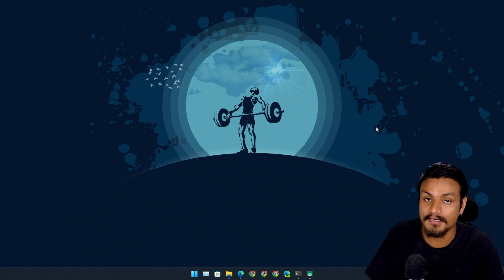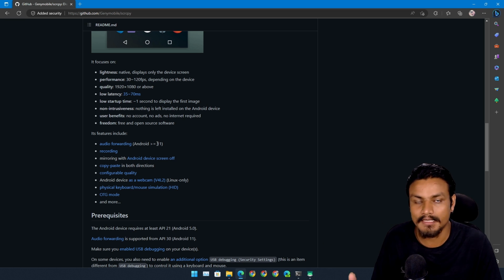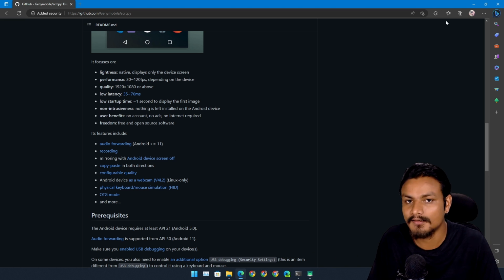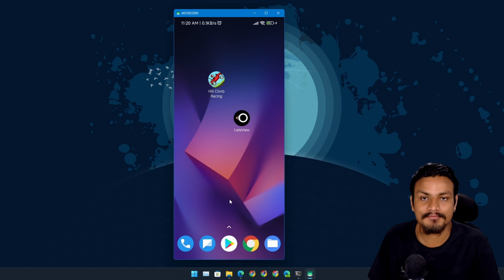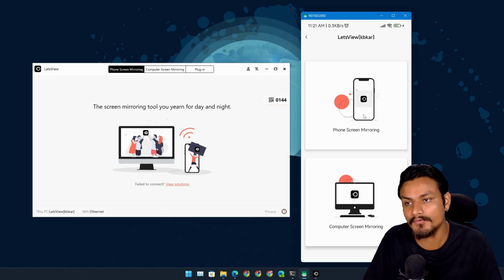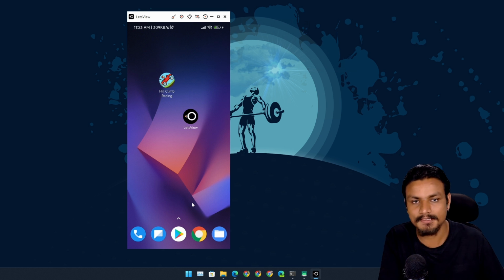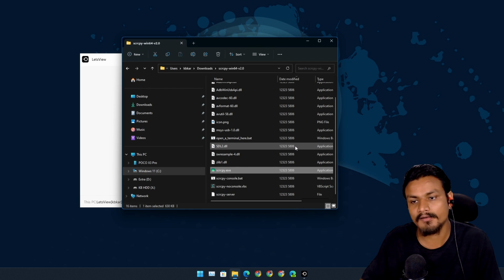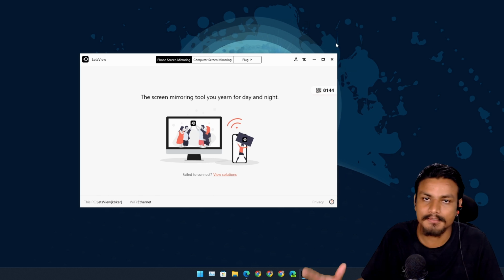SCRCPY 2.0 Update : Mirror your Phone to PC with Audio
Scrcpy 2.0 brings some new features and improvements. One of the most notable features is the audio forwarding support, which enables you to hear the sound of your Android device on your PC.